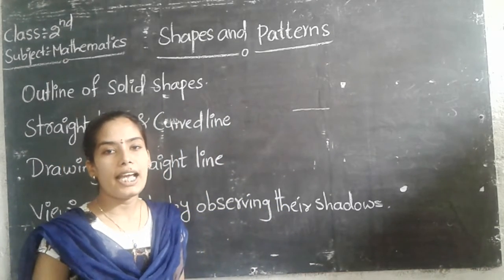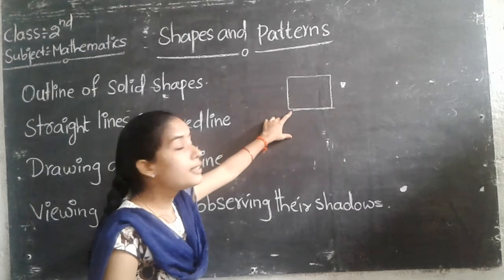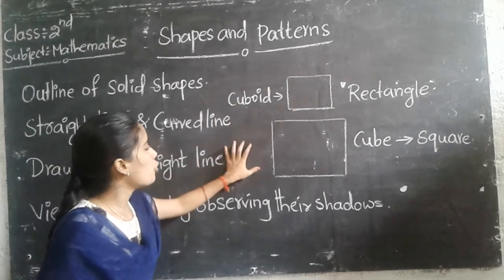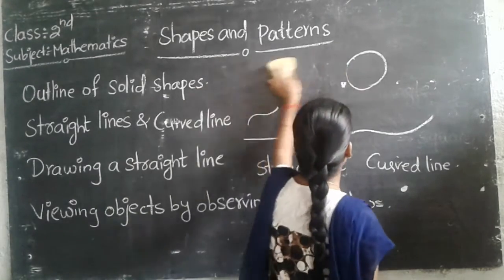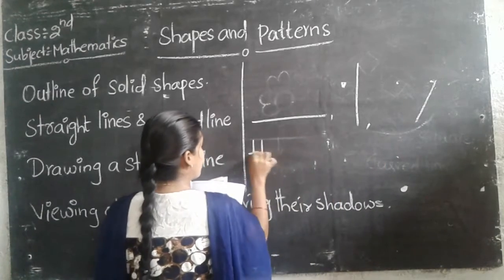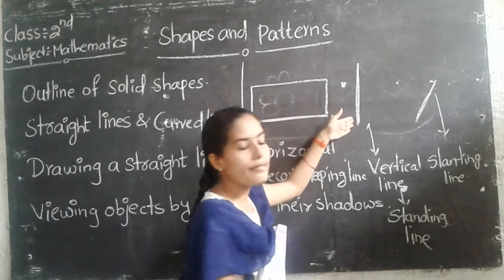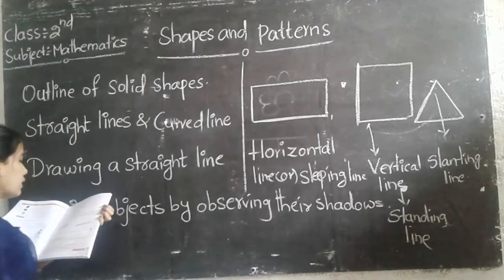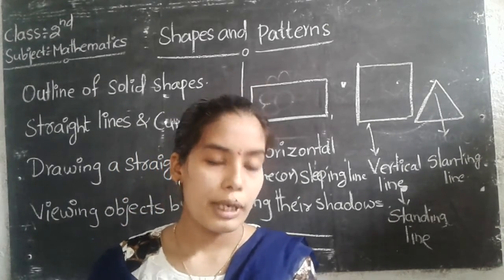2nd maths 4th part